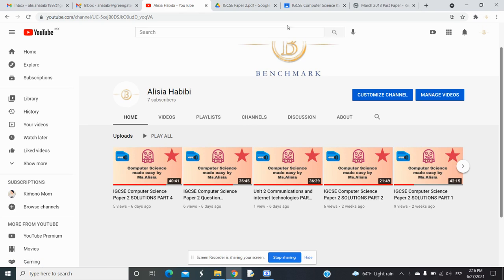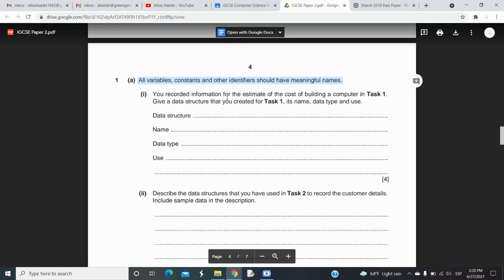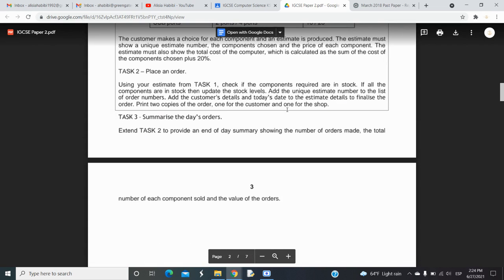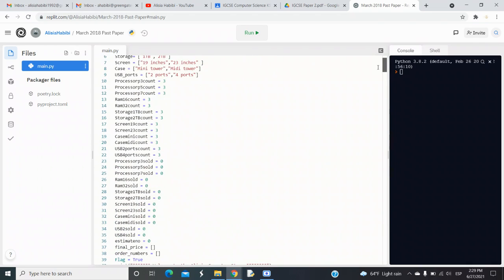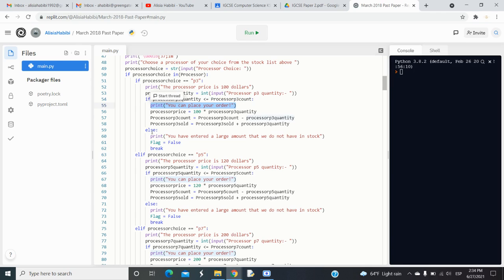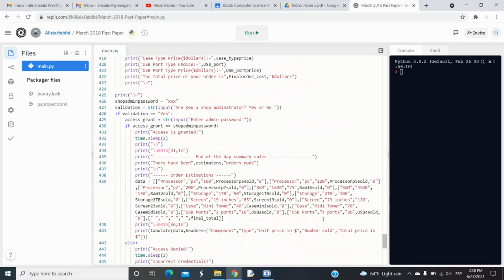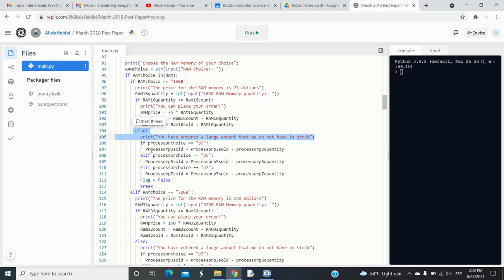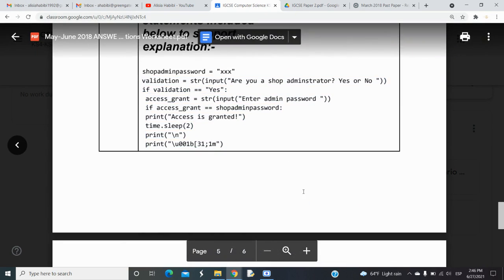IGCSE Computer Science Paper 2 SOLUTIONS PART 5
This IGCSE Computer Science Paper 2 SOLUTIONS PART 5 video tutorial follows the previous IGCSE Paper 2 PART 4 video tutorial.